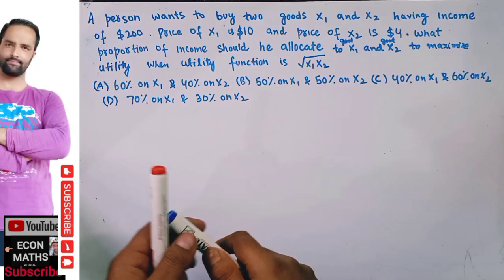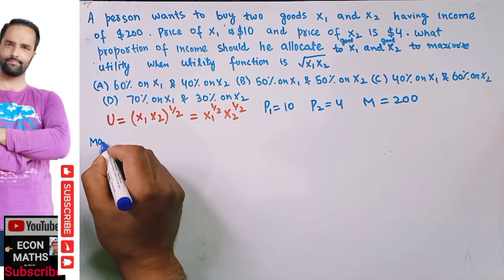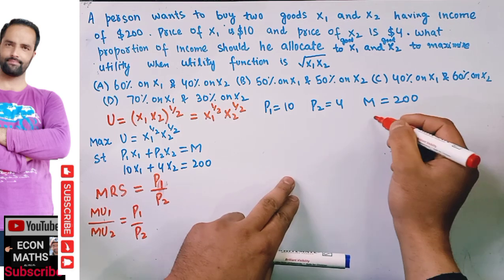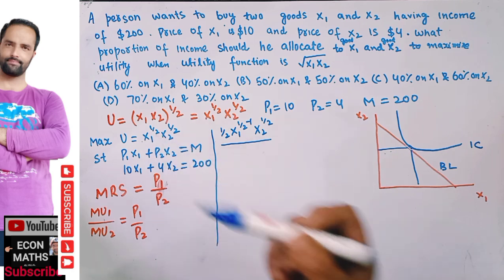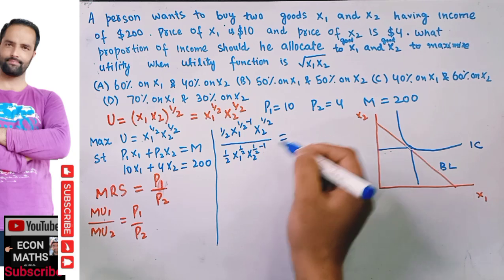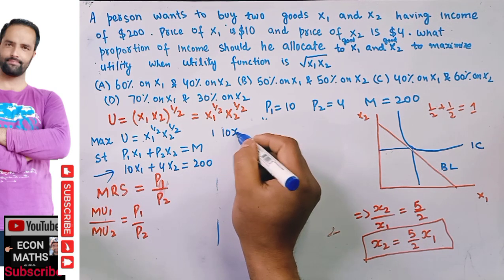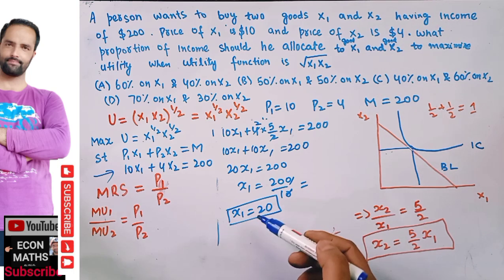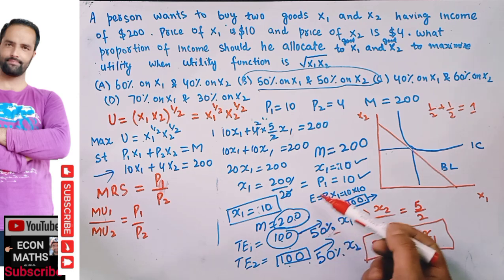utility maximization problem